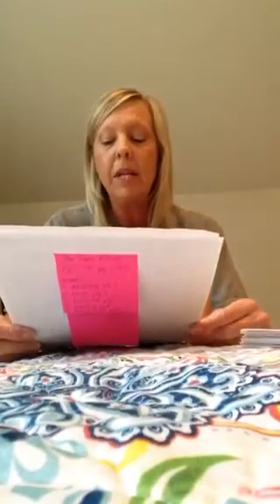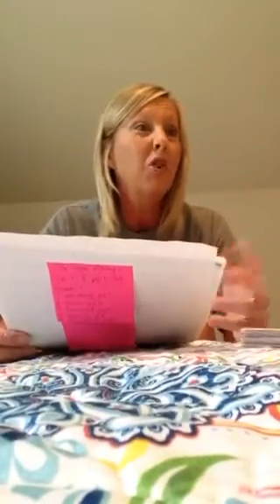Packet review - ch. 1-2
The Tiger Rising